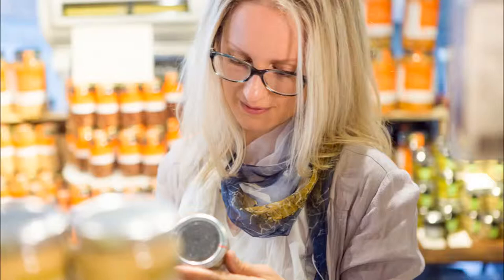Food safety and food labelling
ABC Illawarra STUMPED Radio interview with Kelly Fuller